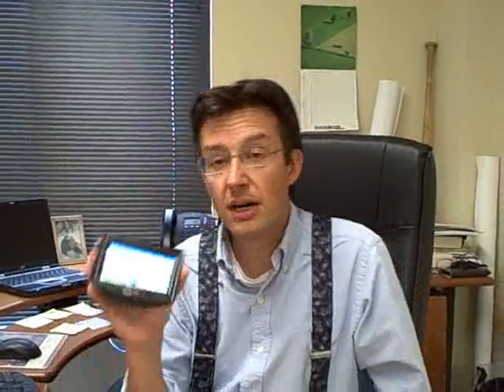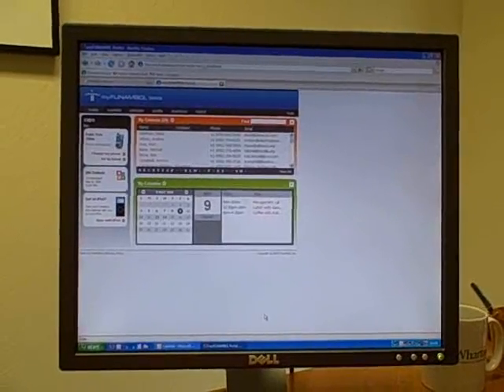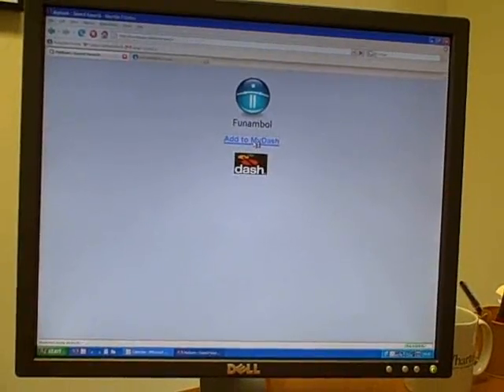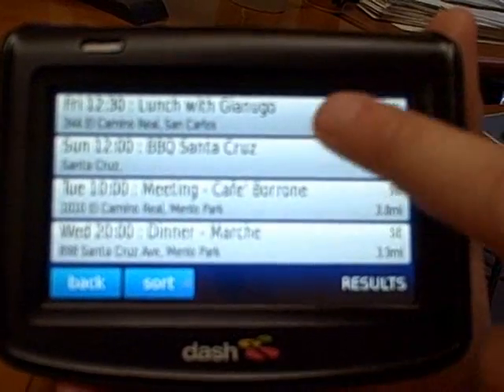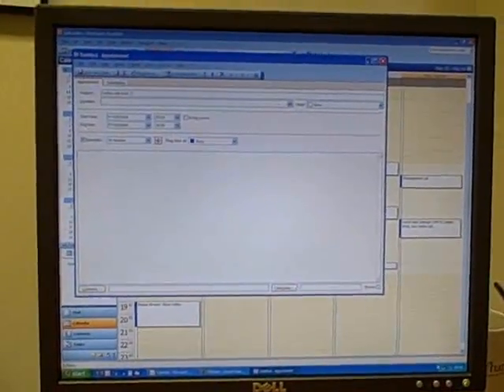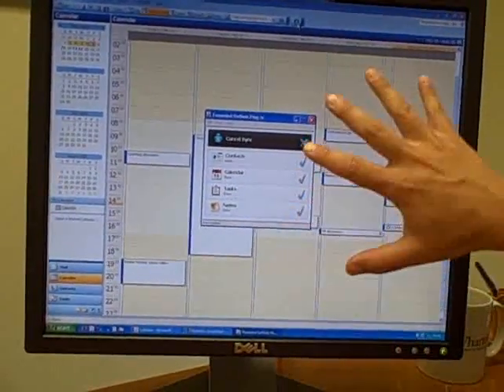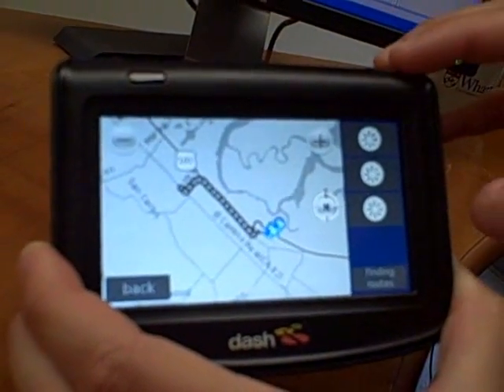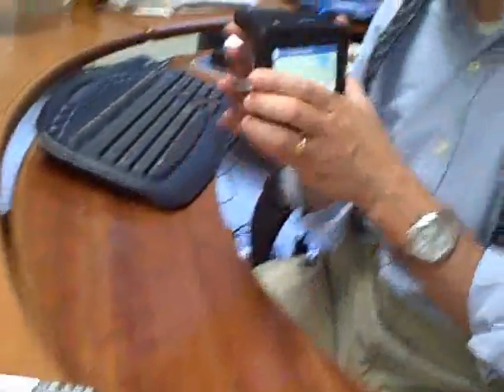Funambol Dash - navigating to your calendar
This is a video of the integration of Funambol synchronization product with Dash, which allows you to add an event in Outlook and get it automatically to your navigator in the car